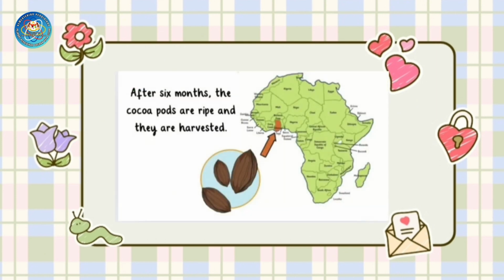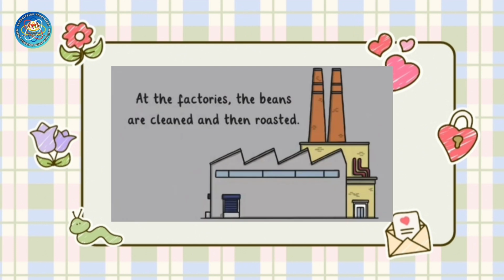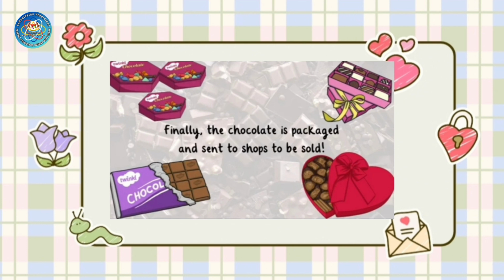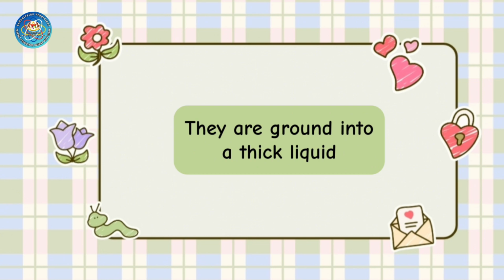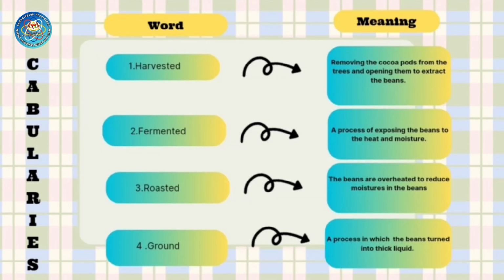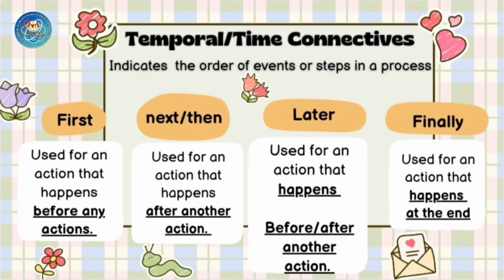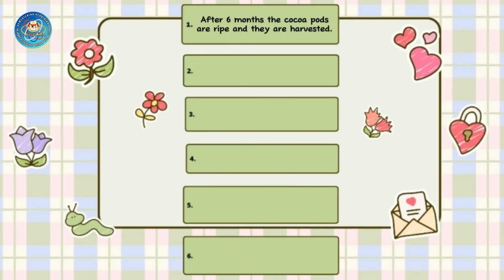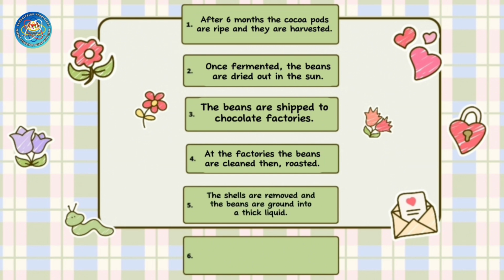ENGLISH YEAR 6 UNIT 6: HOW IS IT MADE(MAKING CHOCOLATE)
DESCRIPTION : RUZIYANI BT RIDZUAN (SK MERGONG)
VIDEO PDP BAHASA INGGERIS
USTP PPD KOTA SETAR